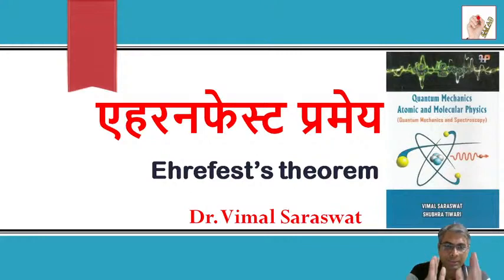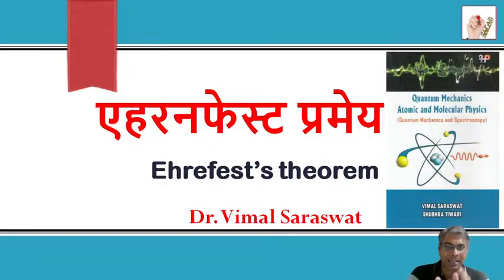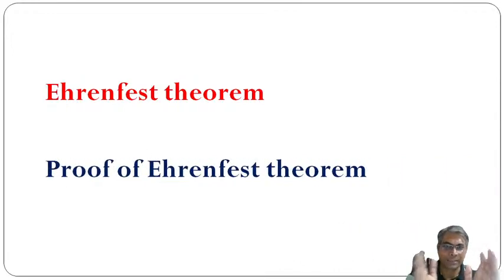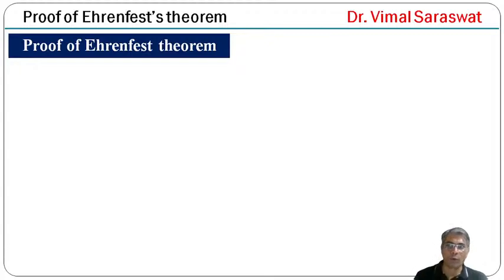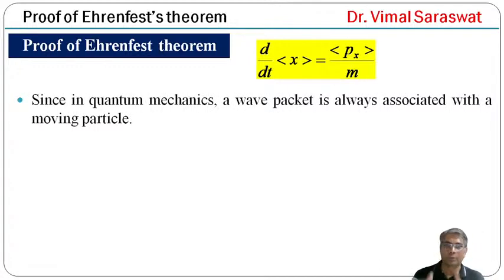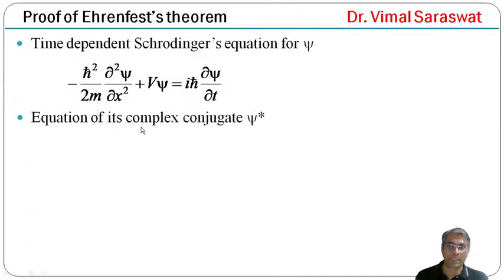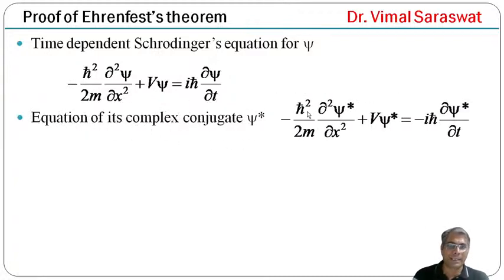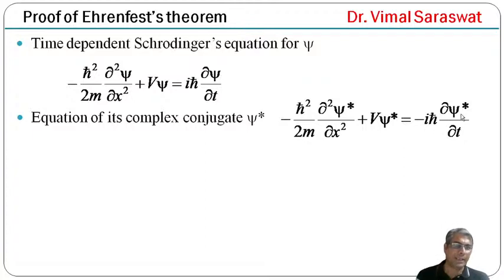Ehrenfest theorem | L-14.1 | Quantum mechanics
Ehrenfest theorem
Statement of Ehrenfest theorem
Proof of Ehrenfest theorem
Ehrenfest theorem in Hindi
Quantum mechanics

Quantum mechanics, atomic and molecular physics by Vimal Saraswat, Himanshu Publications, India
Quantum mechanics, atomic and molecular physics in Hindi by Vimal Saraswat, Himanshu Publications, India